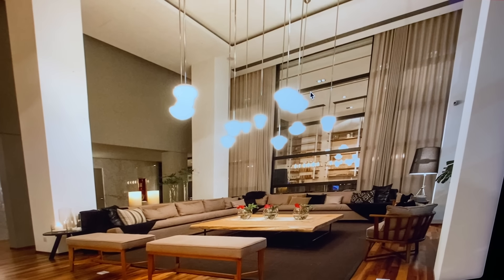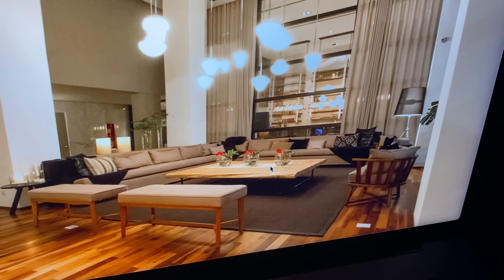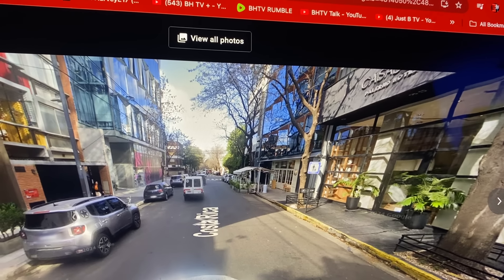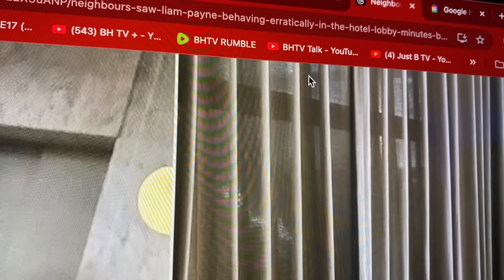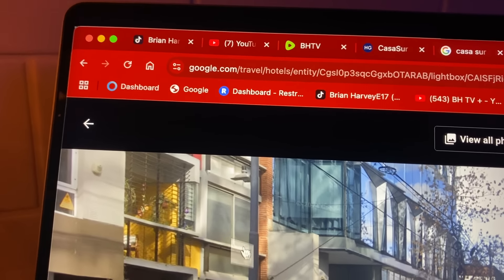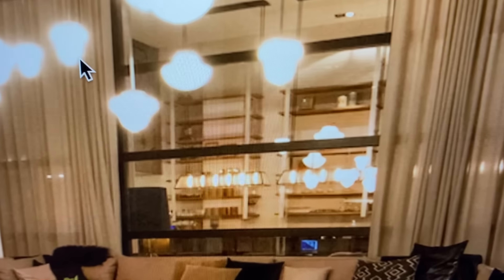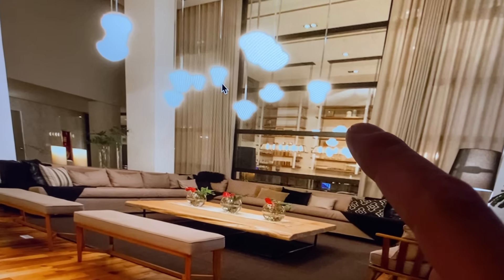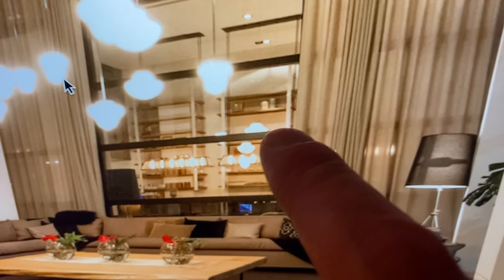Hotel Lobby and reflections in mirror